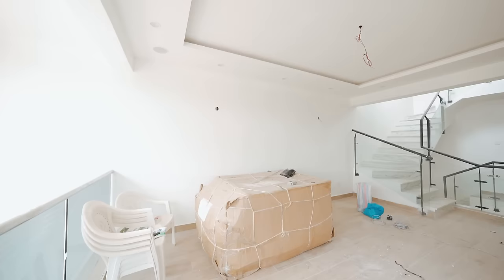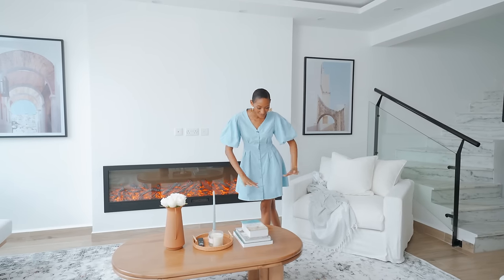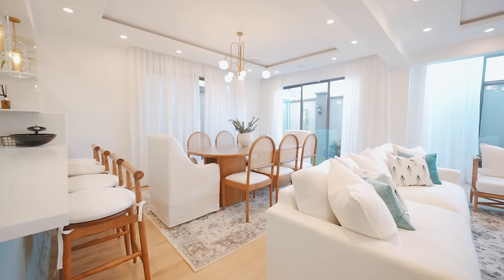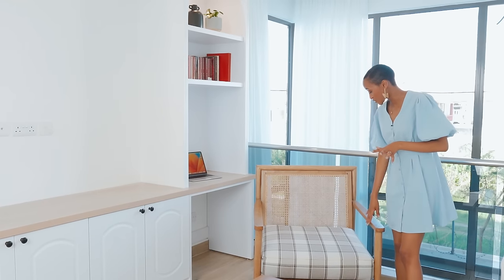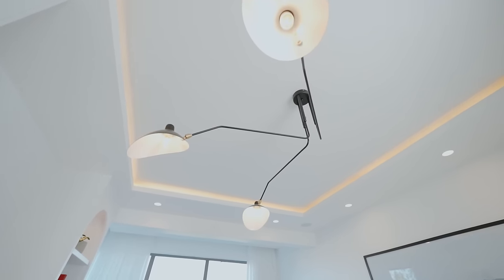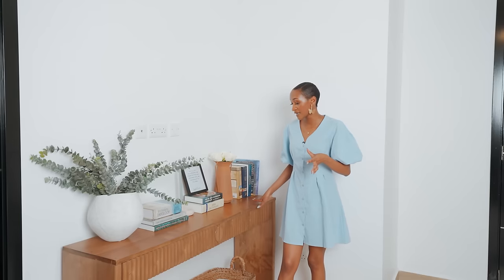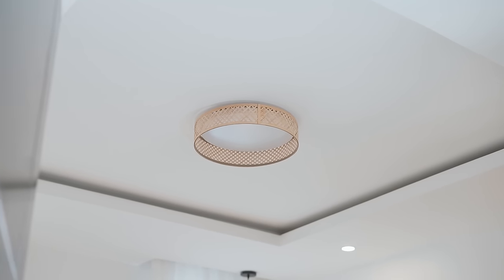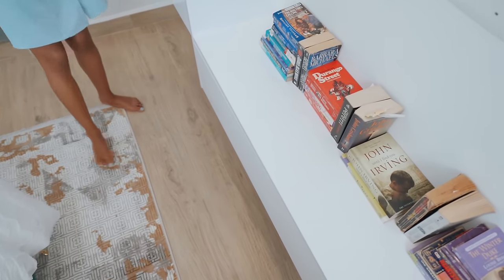WE DESIGNED A VILLA! Our Biggest Project yet// Villa Project Reveal!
Hey, fam! 🌟 Remember the sneak peek into the villa project last week? Well, the wait is over! Come along as we walk you through each room. We're spilling all the design details and showing off the beautiful custom furniture from Ykhomes. It's been a minute in the making, so kick back and soak it in. We had a blast working on it, and we hope you love it too! 🏡💕
MENTIONED
Family room inn built cabinet- Designed by Ykhomes executed by Elle creations

To check out some of our projects on our instagram